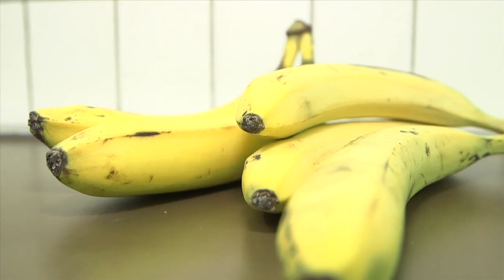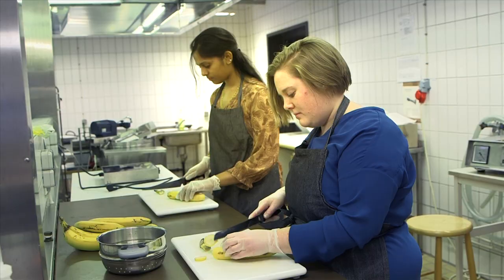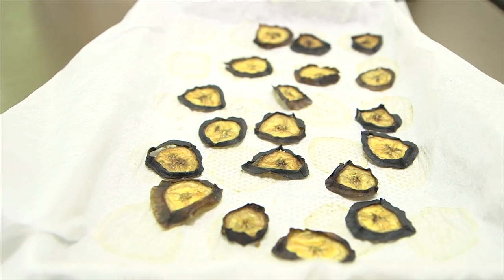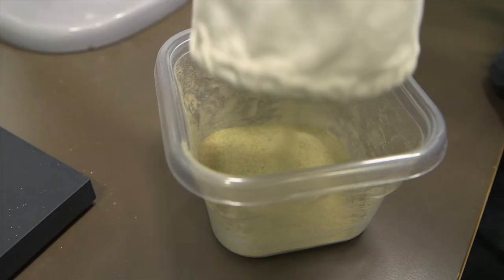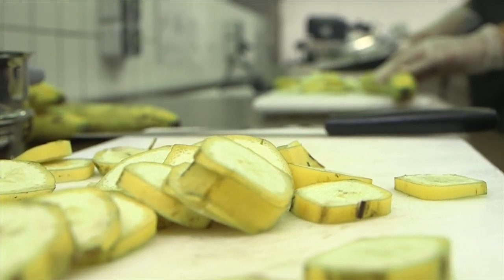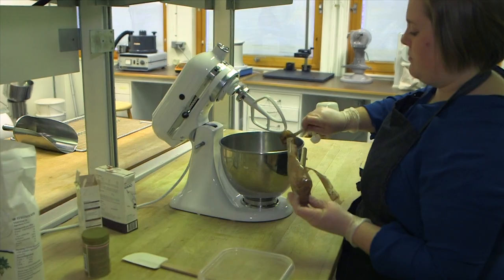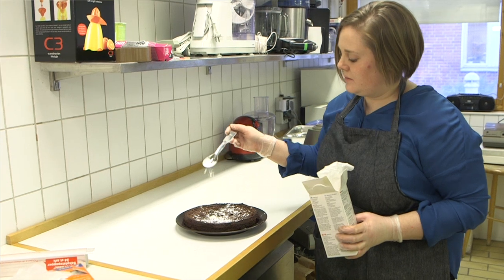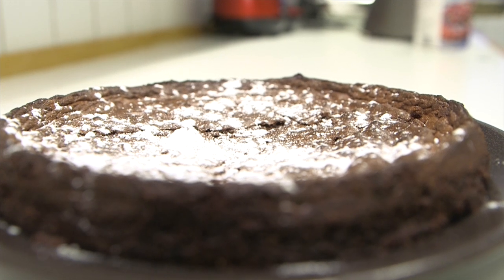Students create gluten-free banana flour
A group of Master's students in Food Technology at Lund University in Sweden have come up with a creative product that is both healthy and reduces waste.